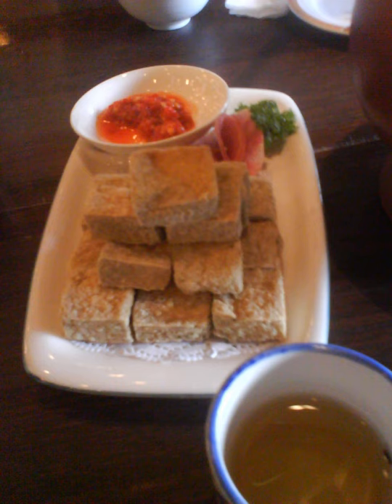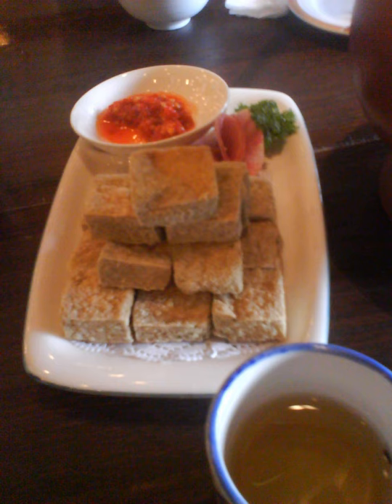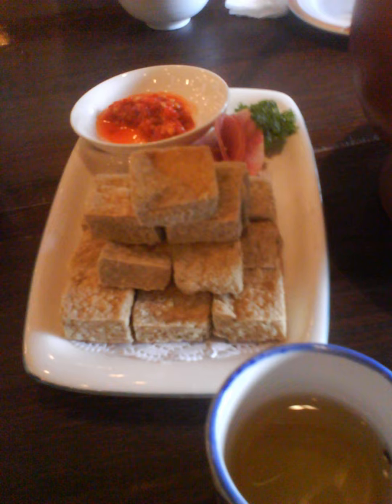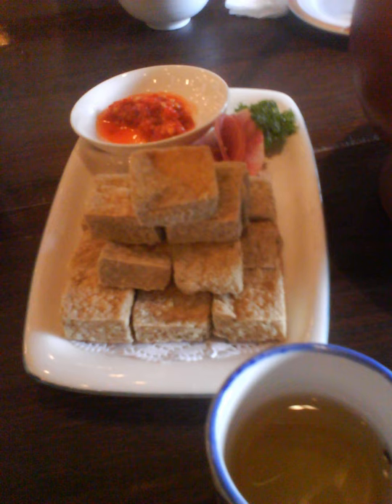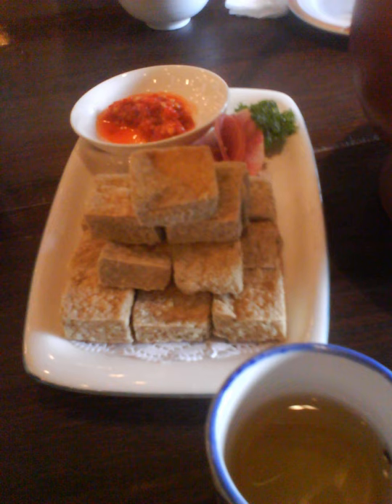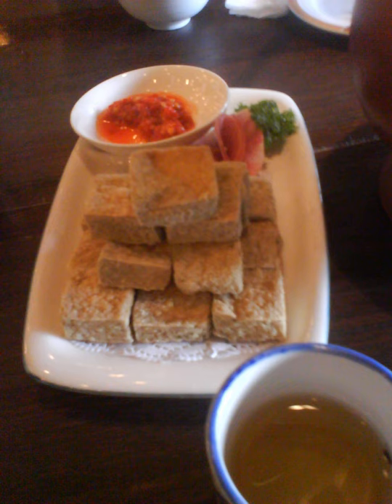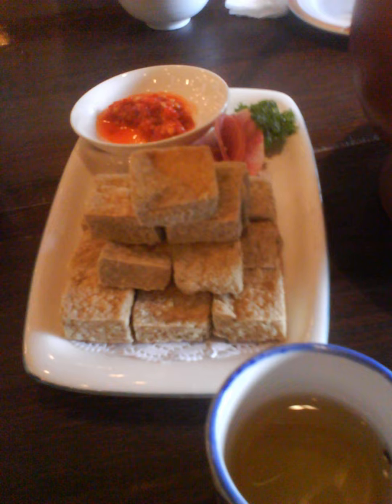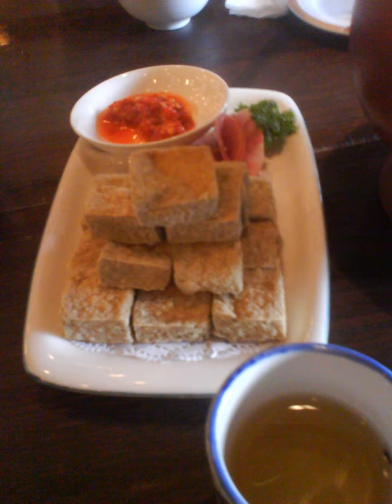Stinky tofu | Wikipedia audio article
This is an audio version of the Wikipedia Article:
Stinky tofu

00:00:17 1 Production
00:01:12 2 Preparation
00:01:51 3 History
00:02:53 4 Chemical analysis
00:03:21 5 Around the world
00:03:30 5.1 Mainland China
00:04:48 5.2 Hong Kong
00:05:24 5.3 Taiwan
00:05:47 5.3.1 Deep-fried stinky tofu
00:06:18 5.3.2 Spicy stinky tofu
00:06:51 5.3.3 Soft stinky tofu
00:07:09 5.3.4 Barbecued stinky tofu
00:07:48 5.4 United States
00:08:05 6 See also

- Socrates

SUMMARY
Stinky tofu (Chinese: 臭豆腐; pinyin: chòudòufu) is a Chinese form of fermented tofu that has a strong odor. It is usually sold at night markets or roadside stands as a snack, or in lunch bars as a side dish, rather than in restaurants.